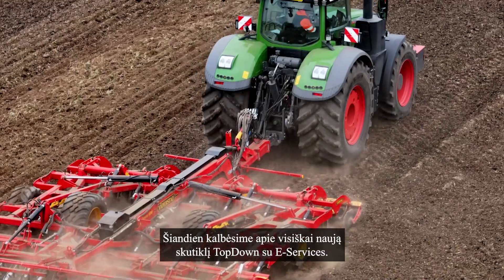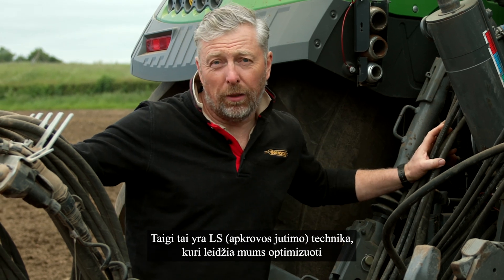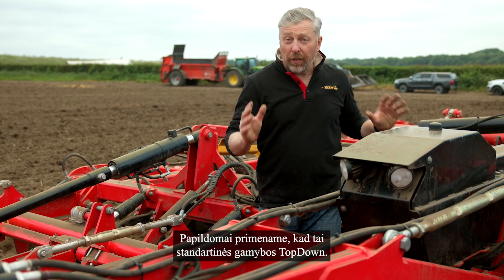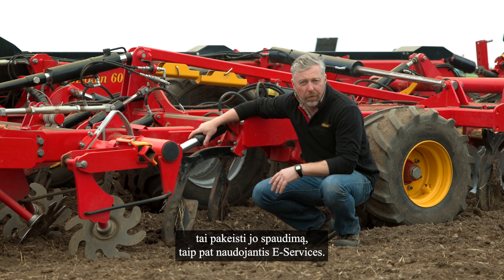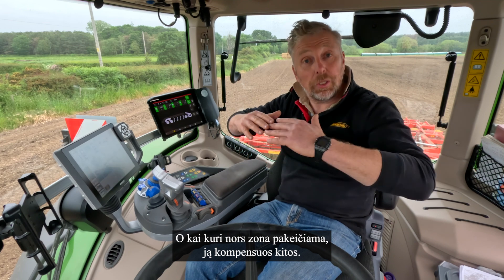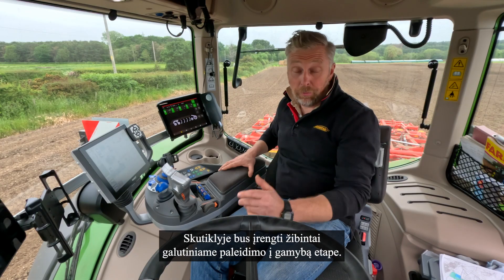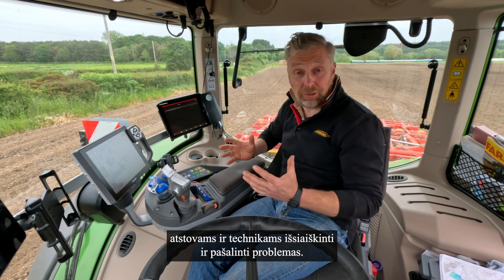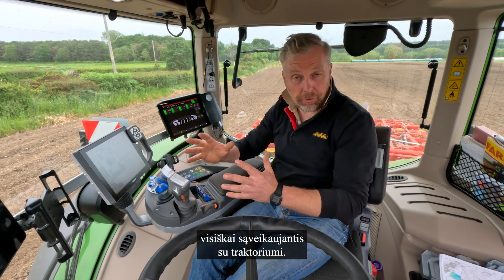Väderstad TopDown su E-Services – išsami apžvalga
Su E-Services skutikliai Opus ir TopDown žengia į naują etapą. Sistema turi iPad pagrindu veikiančią valdymo sistemą Väderstad E-Control ir turi galimybę dirbti pagal žemėlapį naudojant ISOBUS Task Control.